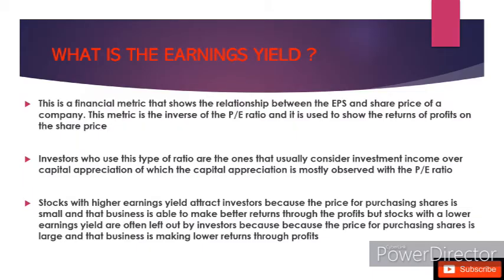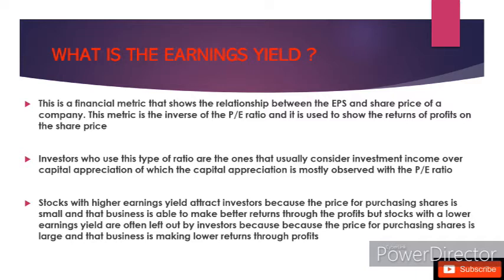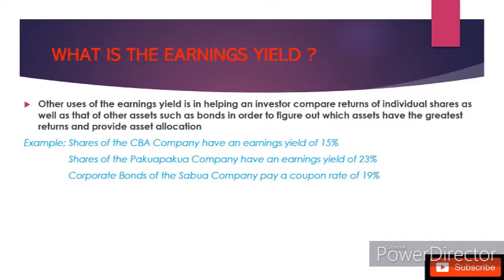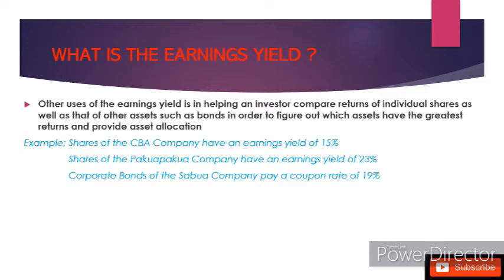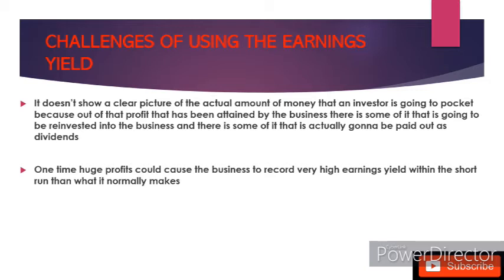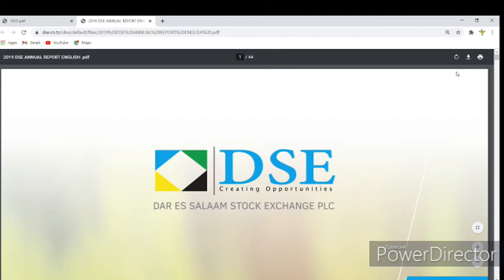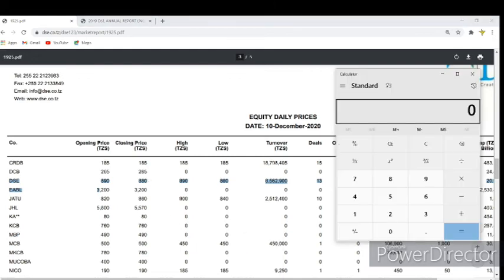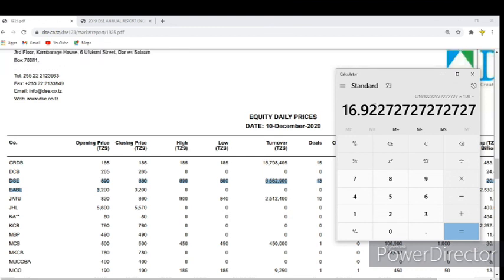HOW TO USE THE EARNINGS YIELD WHEN PERFORMING INVESTMENT ANALYSIS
WHAT IS THE EARNINGS YIELD ?
This is a financial metric that shows the relationship between the EPS and share price of a company. This metric is the inverse of the P/E ratio and it is used to show the returns of profits on the share price

Investors who use this type of ratio are the ones that usually consider investment income over capital appreciation of which the capital appreciation is mostly observed with the P/E ratio

Stocks with higher earnings yield attract investors because the price for purchasing shares is small and that business is able to make better returns through the profits but stocks with a lower earnings yield are often left out by investors because because the price for purchasing shares is large and that business is making lower returns through profits

Other uses of the earnings yield is in helping an investor compare returns of individual shares as well as that of other assets such as bonds in order to figure out which assets have the greatest returns and provide asset allocation

CHALLENGES OF USING THE EARNINGS YIELD
It doesn’t show a clear picture of the actual amount of money that an investor is going to pocket because out of that profit that has been attained by the business there is some of it that is going to be reinvested into the business and there is some of it that is actually gonna be paid out as dividends

One time huge profits could cause the business to record very high earnings yield within the short run than what it normally makes

THE FORMULA
𝑬𝒂𝒓𝒏𝒊𝒏𝒈𝒔 𝑷𝒆𝒓 𝑺𝒉𝒂𝒓𝒆/𝑺𝒉𝒂𝒓𝒆 𝑷𝒓𝒊𝒄𝒆  𝒙 𝟏𝟎𝟎%